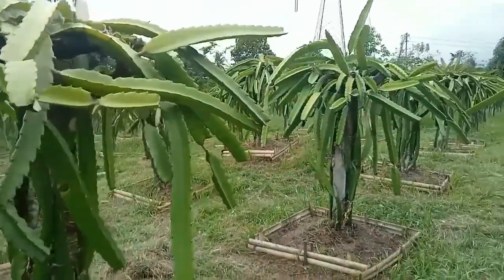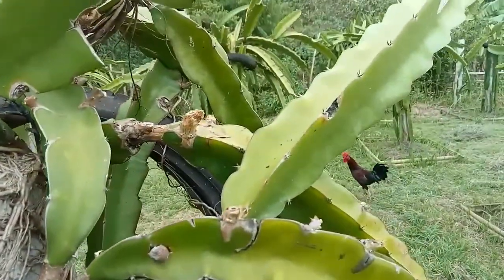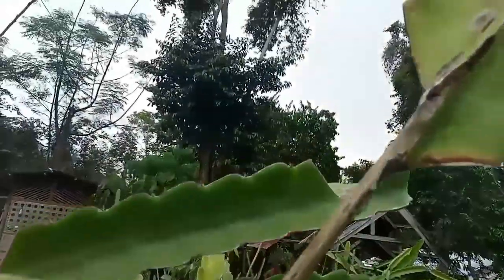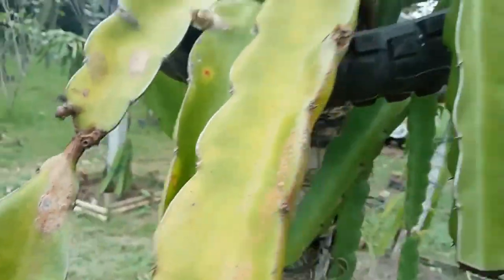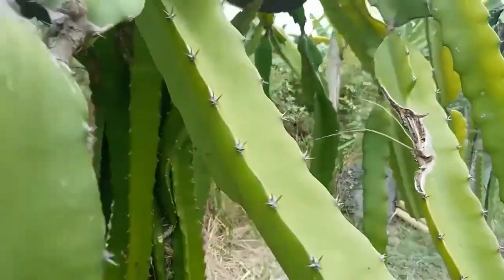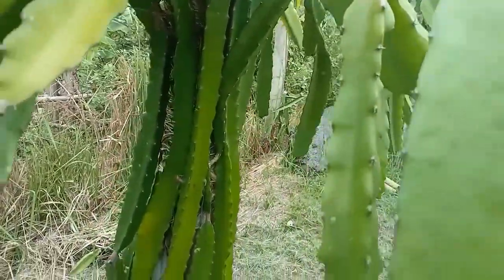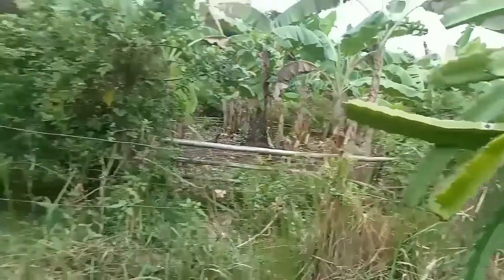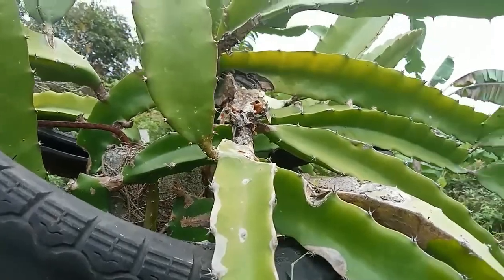VG51: RESULTS OF NEEM OIL APPLICATION TO OUR DRAGON FRUIT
Hi Welcome back to Victoria's Garden. I am sharing the results of Neem oil application in our Dragon fruit that were infected by fungus.